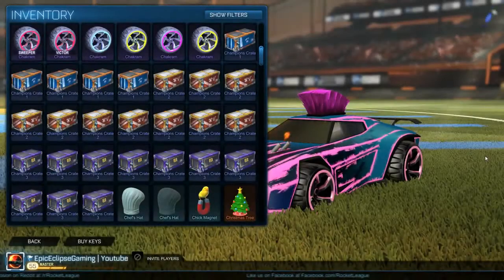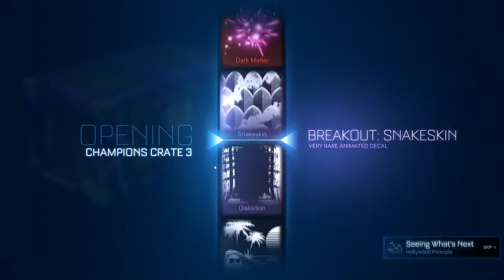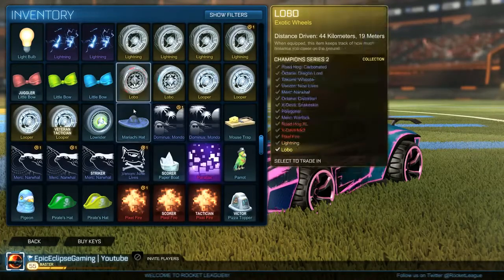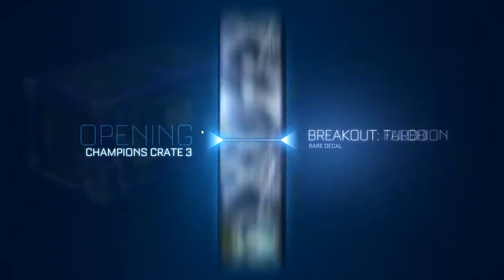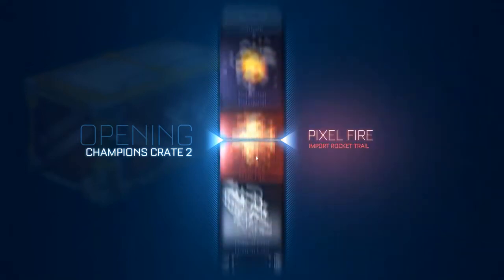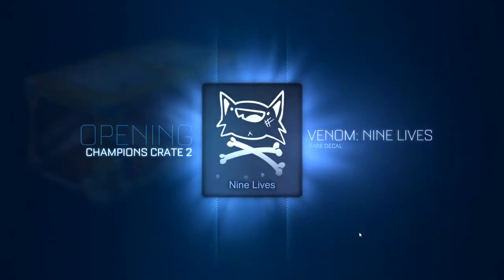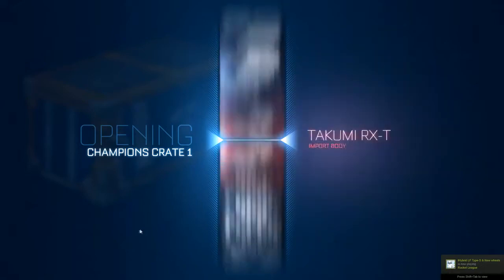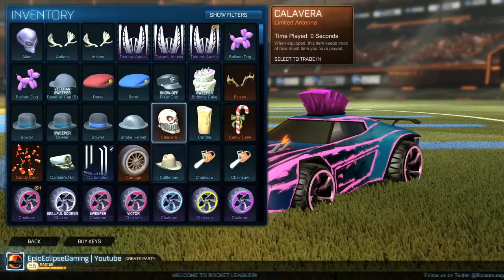Top Rocket League Champion Crate 3 Opening | That Was Really "Crate"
??? ? ? rocket league,